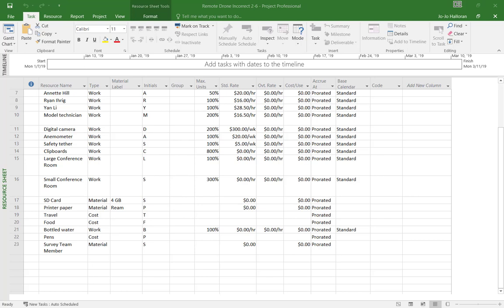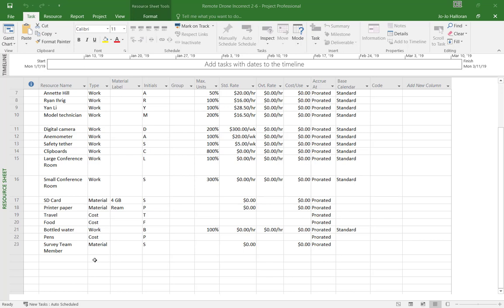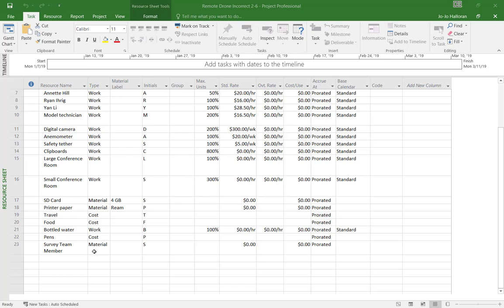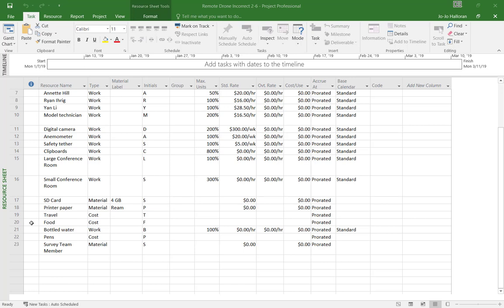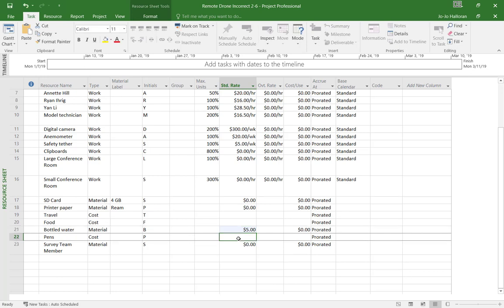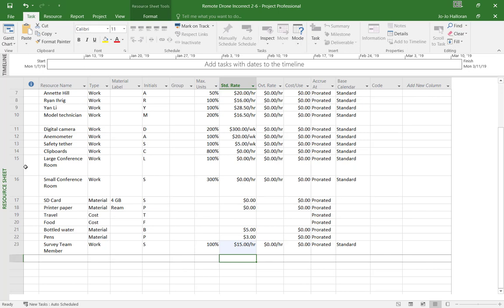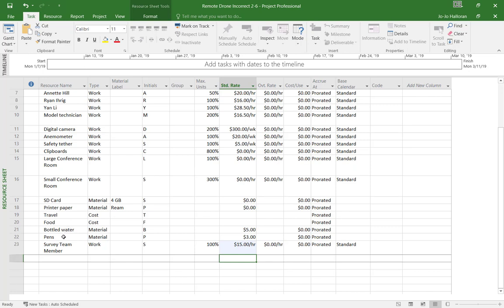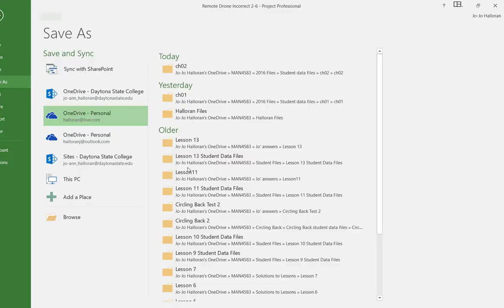2 6 Mastery Assessment Solution